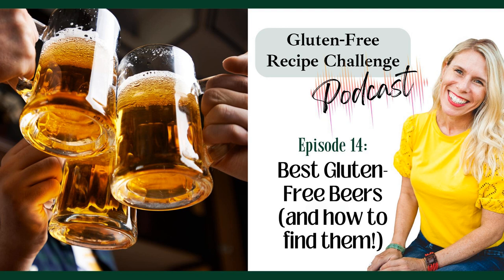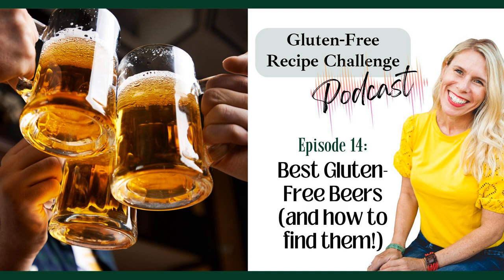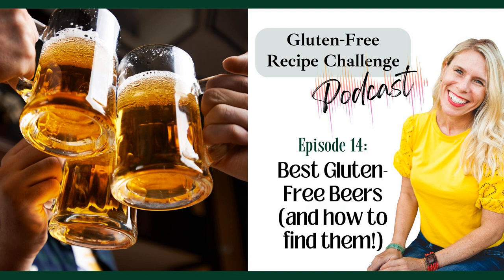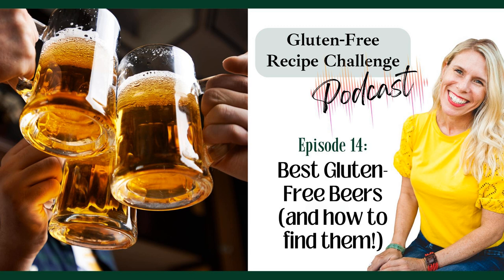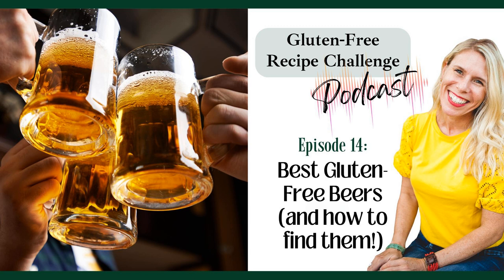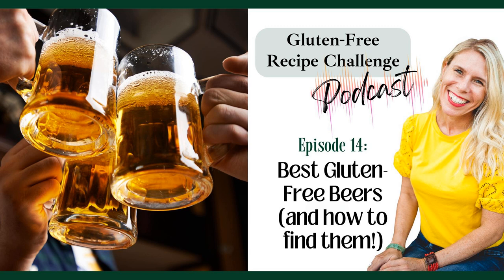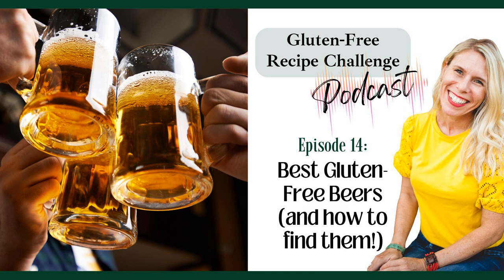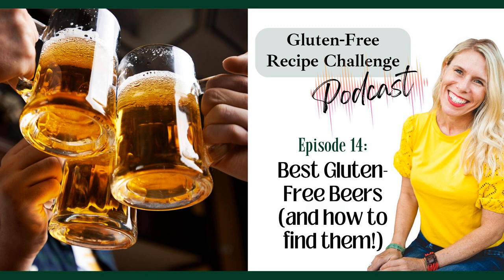Everything You Need To Know About Gluten-Free Beers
In episode 14 you will find the best gluten-free beer brands, low gluten beers, if they are safe to consume, and easy GF beer alternatives. Join Melissa Erdelac, gluten-free cookbook and website author (Mamagourmand), as she provides easy answers for those with celiac disease or gluten sensitivities!